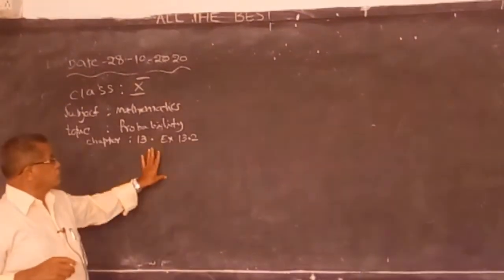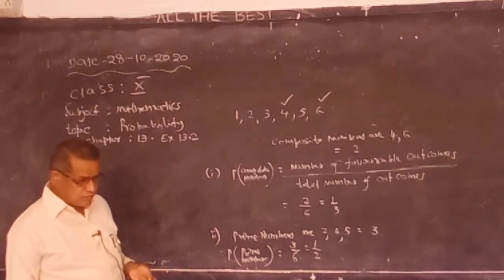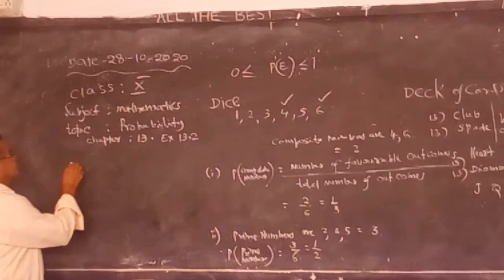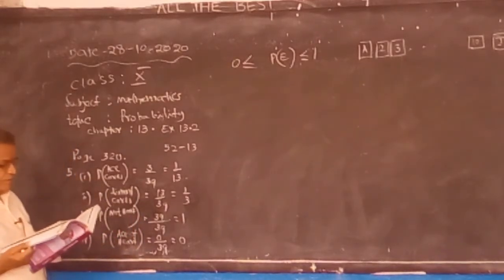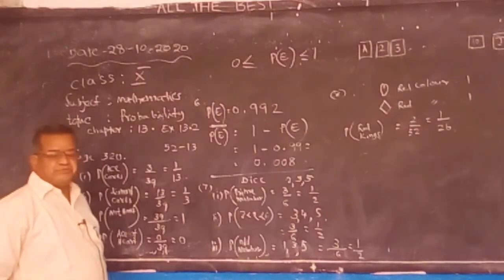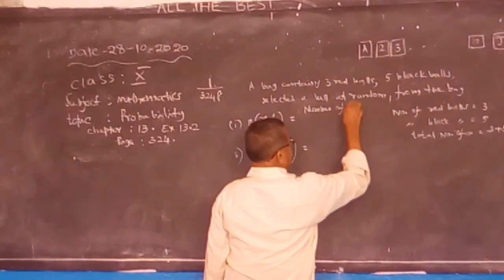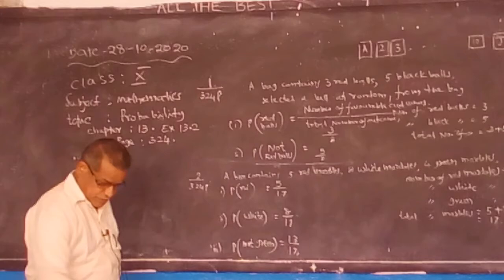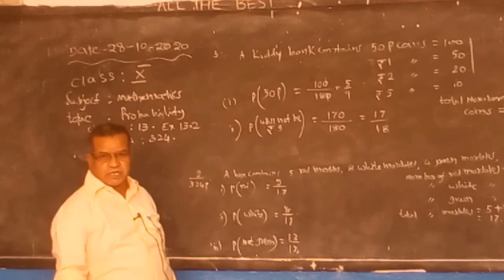10th Class E/M , Sub : Maths , Chapter : 13 , Topic : Probability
10th Class E/M , Sub : Maths , Chapter : 13 , Topic : Probability